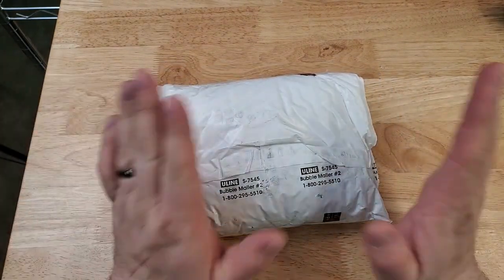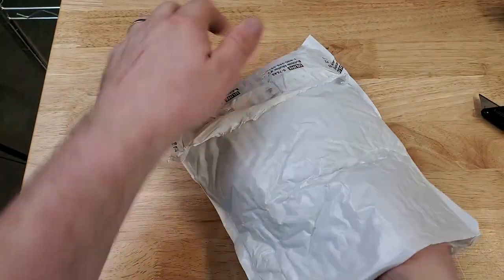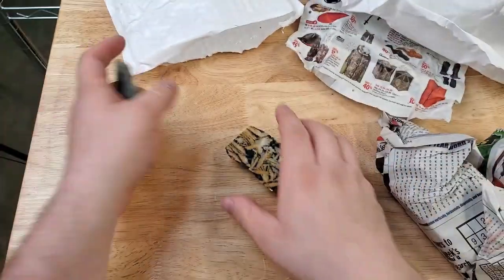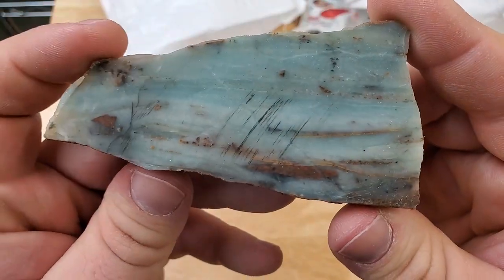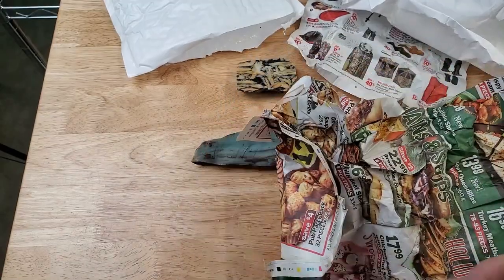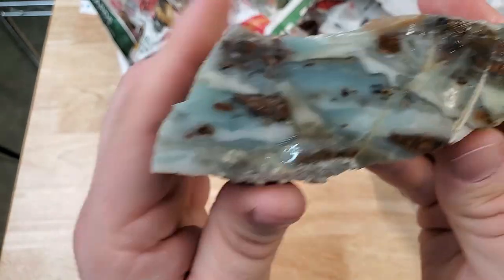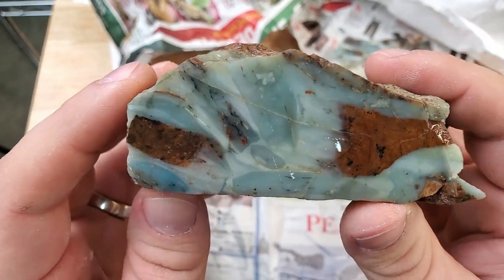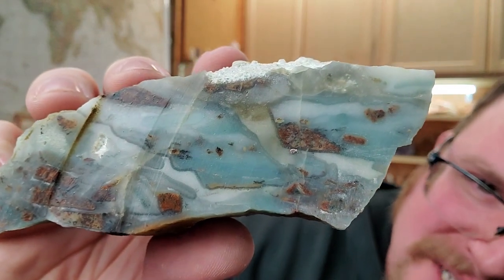Ocean Picture Stone - Unboxing!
Today, I am unboxing some Ocean Picture stone that I bought from Dan Hurds website. I'm really looking forward to working this material.

You can go to his website and purchase some for yourself!

Exit song:
Song: And Then We Fell From the Sky
Artist: Across The Great Valley